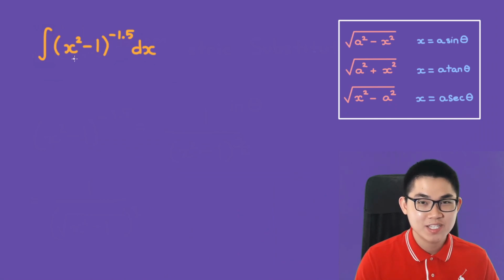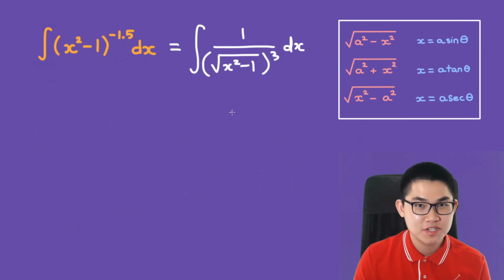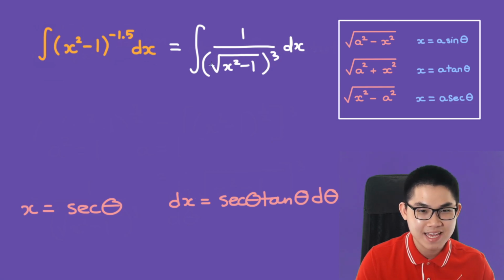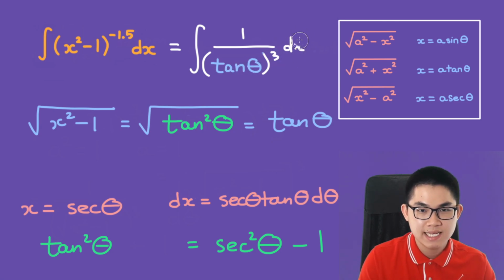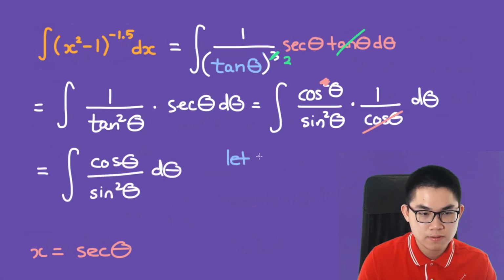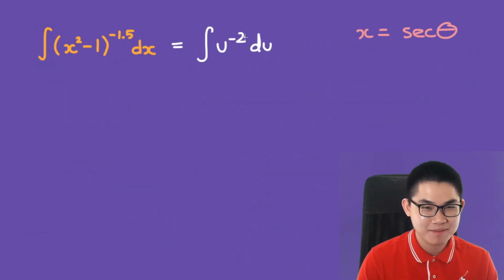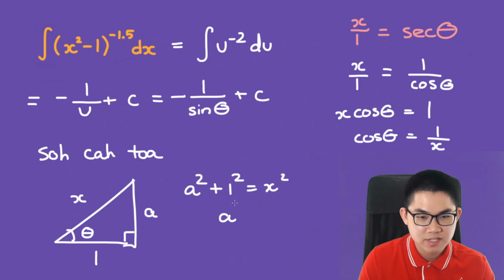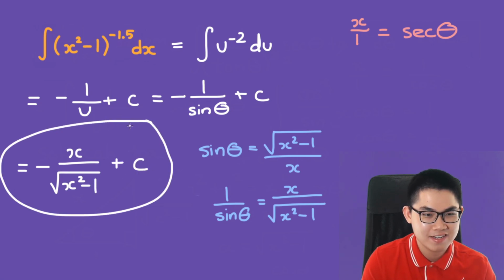Integral of (x² - 1)^-1.5 with trigonometric substitution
In this video, I will show you how to use trigonometric substitution to solve the integral of (x² - 1)^-1.5.  You should use trigonometric subsitution when you cannot solve the integral with u substitution or integration by parts. There are three forms you need to know: the square root of (x^2-a^2), the square root of (x^2+a^2), and the square root of (a^2-x^2). In the first case, x=asinθ. In the second case, x = atanθ. In the third case, x = asecθ. Trigonometry substitution is an important topic that calculus students will learn either in high school or in university.